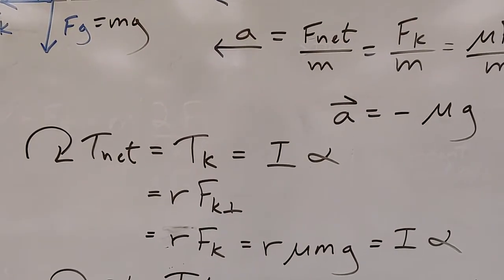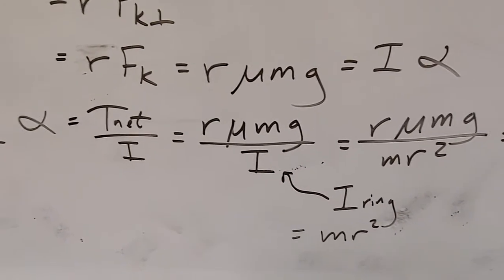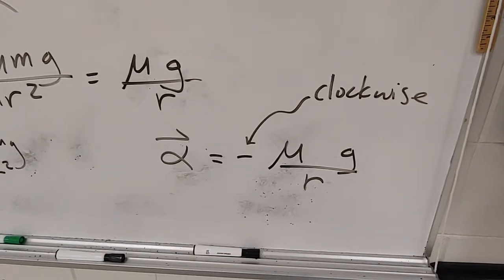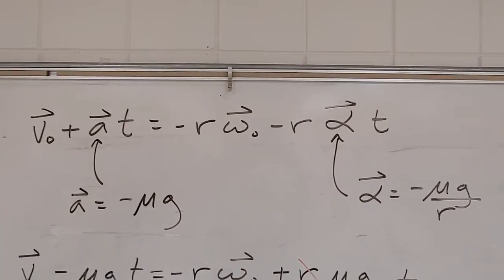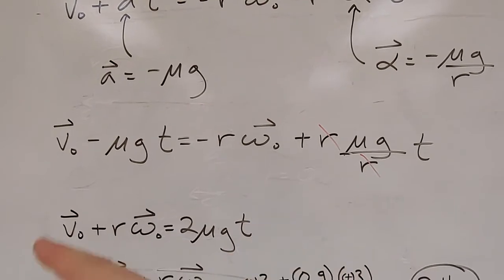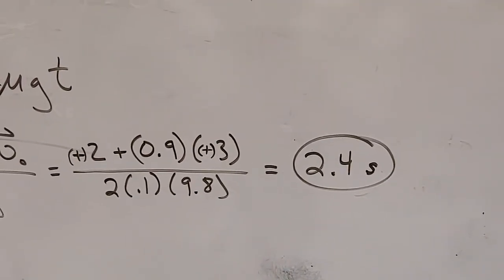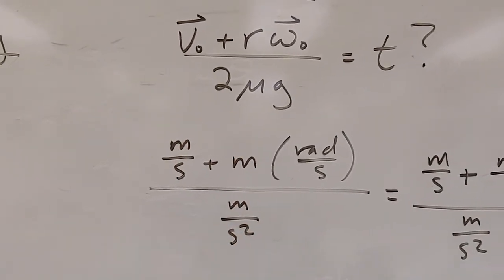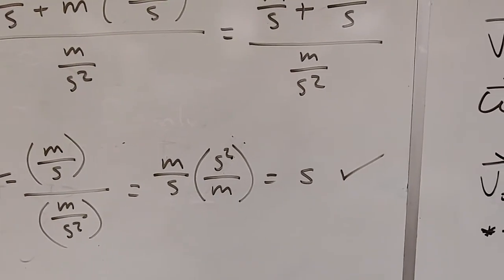finishing hula hoop problem